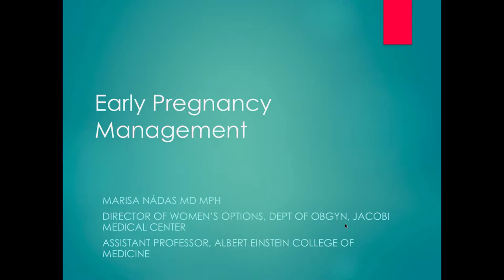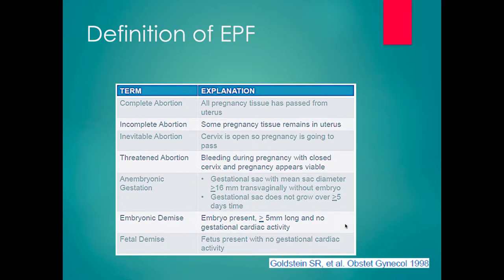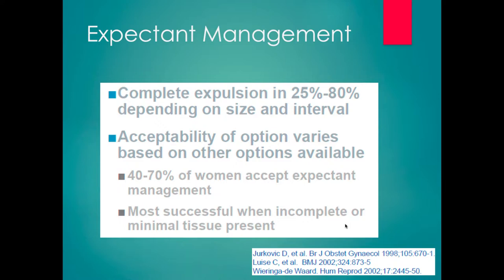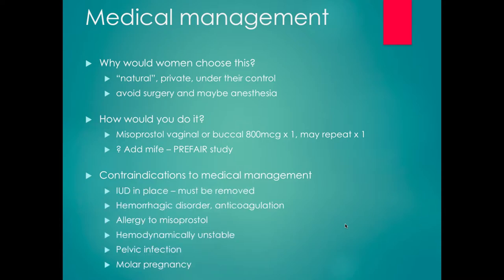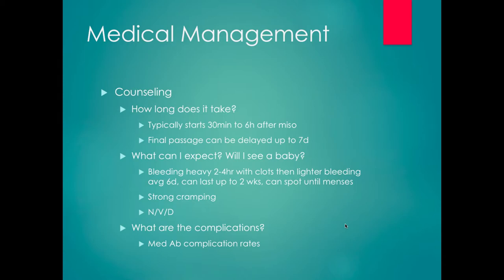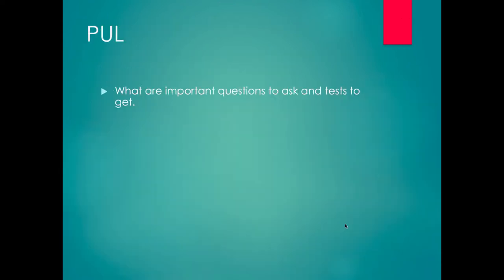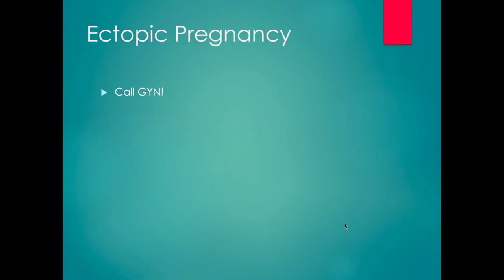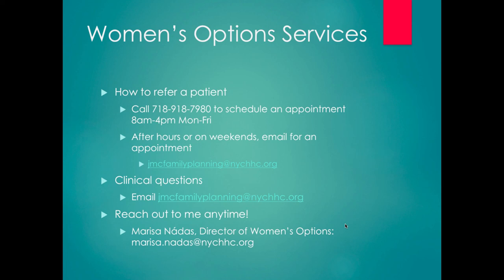Early Pregnancy Management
"Early Pregnancy Management" by Dr. Nadas
Conference 12/20/2017